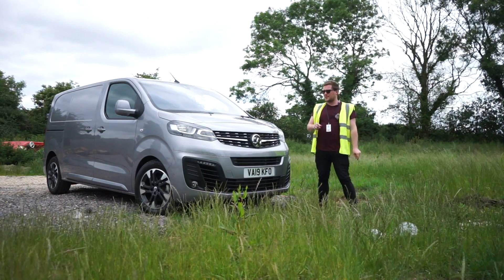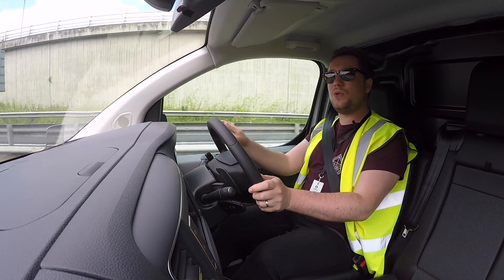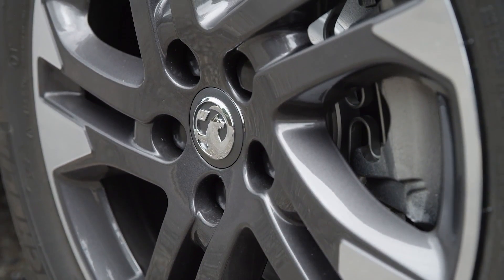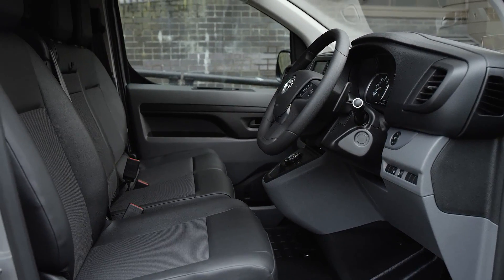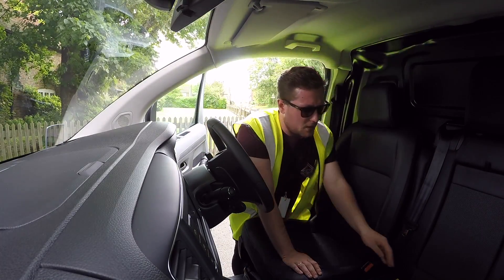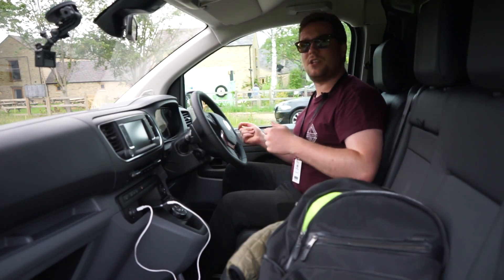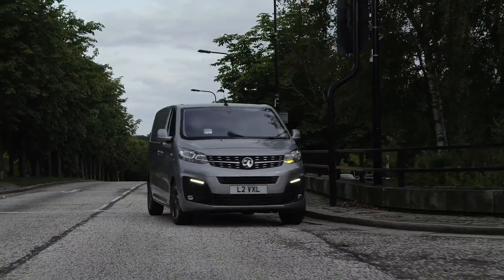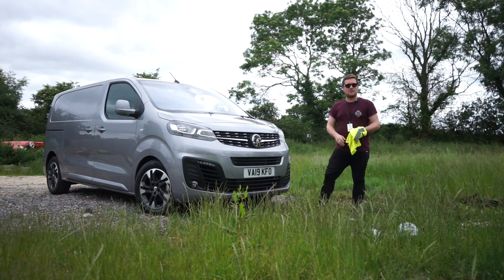2019 Vauxhall Vivaro Review - a better commercial than ever? | Music Motors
The Vauxhall Vivaro has been a popular commercial for a number of years, however with the addition of the 2019 Vauxhall Vivaro - things are going to change for Vauxhall Commercials. The 2019 Vivaro comes with more technology than ever before, alongside better engines than ever before - utilising the PSA platform, the 2019 Vauxhall Vivaro drives more like a car, than a van.

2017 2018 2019 Music Motors Vauxhall Vivaro Commercial Van Review PSA Manual Diesel Panel Van Life